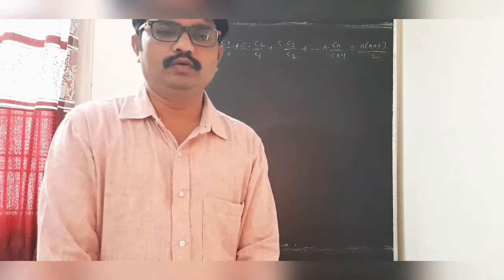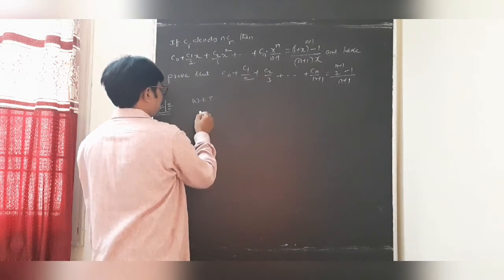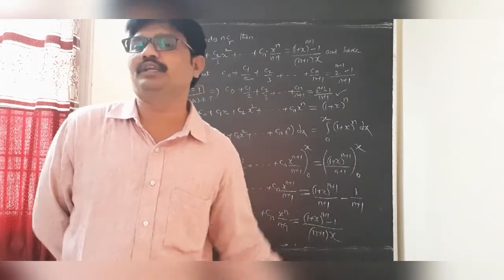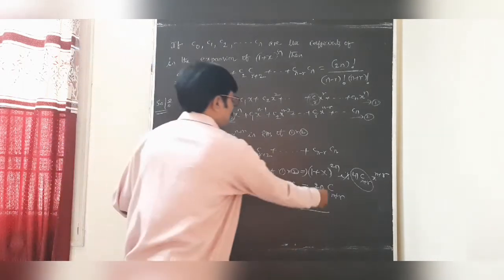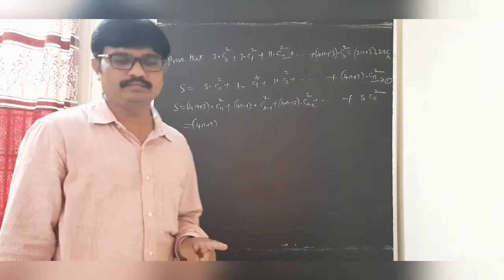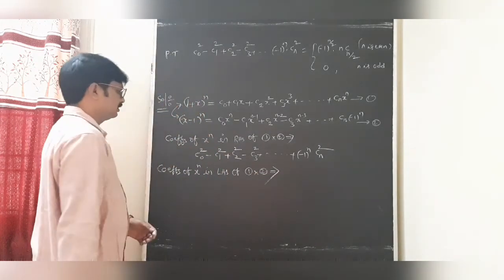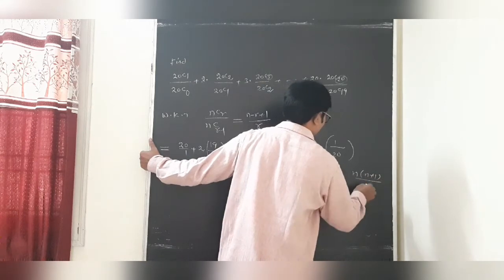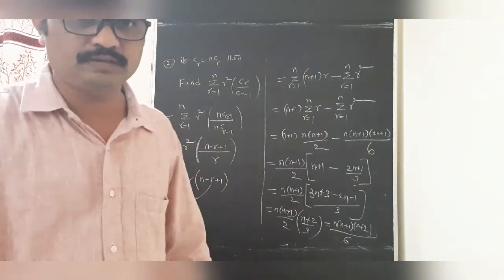Binomial Theorem lecture 7,10/11/2020